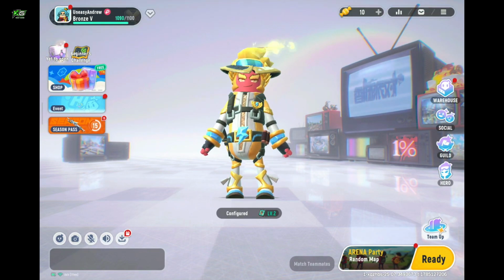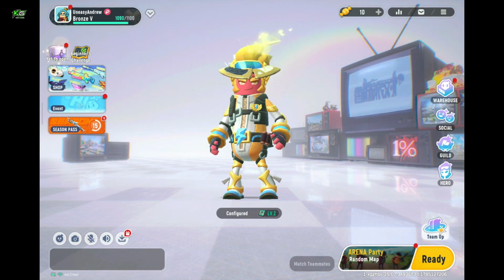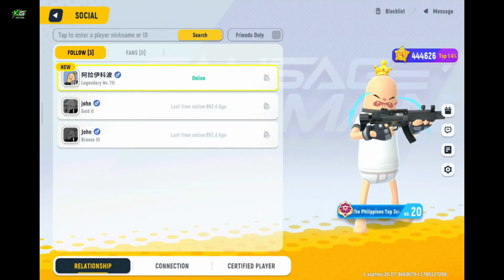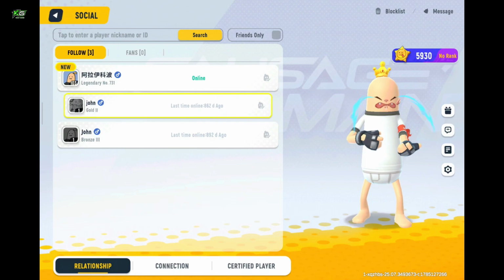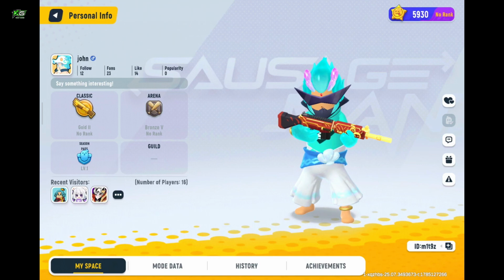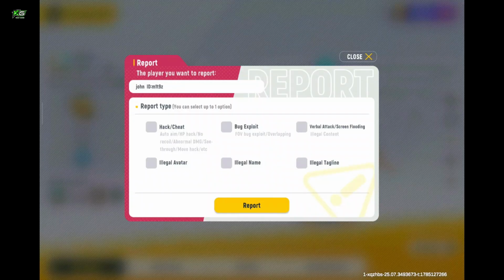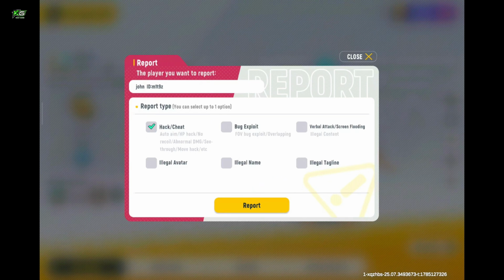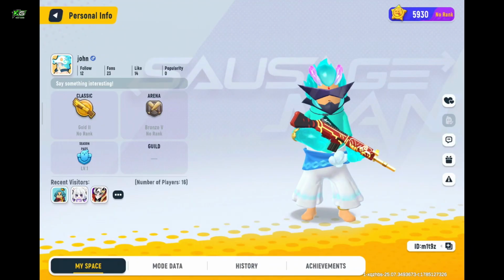How to Report a Player in Sausage Man (2026)?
Encountered a player who is cheating, using inappropriate behavior, or violating the game's rules? In this beginner-friendly 2026 tutorial, I'll show you how to report a player in Sausage Man using the latest version of the game.

In this step-by-step guide, you'll learn how to open a player's profile or match results, access the Report option, choose the most appropriate reason for your report, and submit it for review. Reporting players helps the developers identify rule violations and maintain a fair and enjoyable gaming environment for everyone. For the best results, select the reason that most accurately matches the behavior you observed and provide additional details if the game allows.